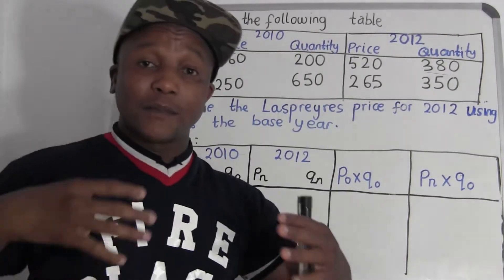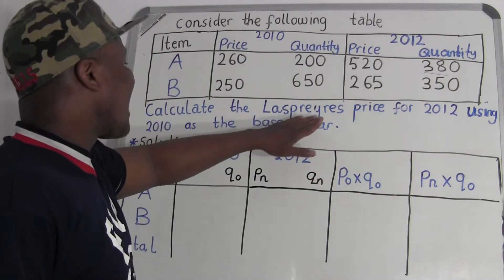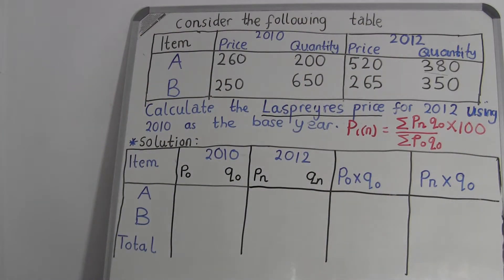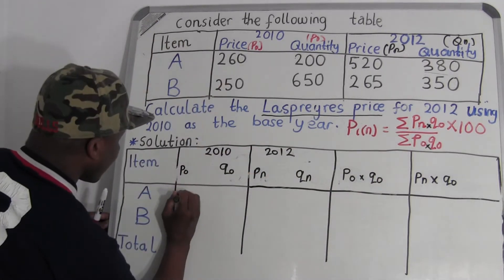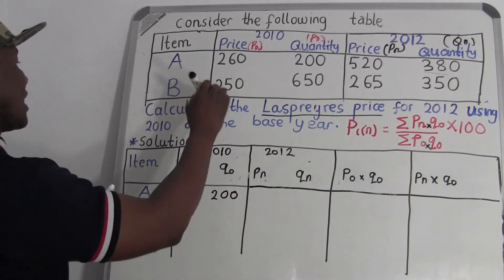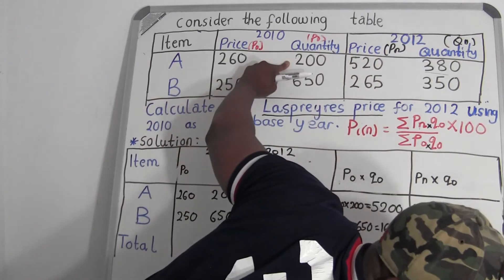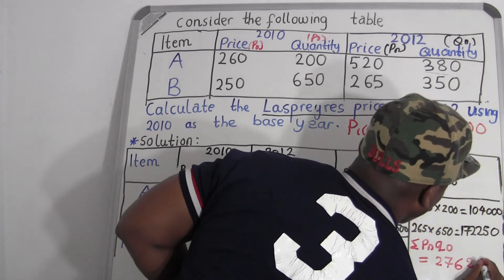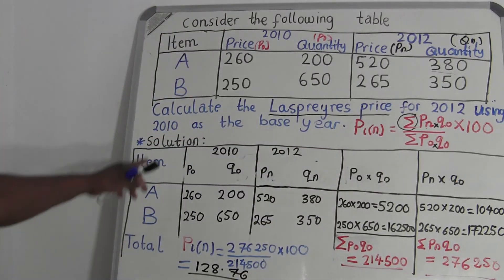Laspeyre's Price Index/Paasche's Price Index/Fisher's Ideal Price Index//PRICE INDICES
Find Calculate the Laspeyres price index for